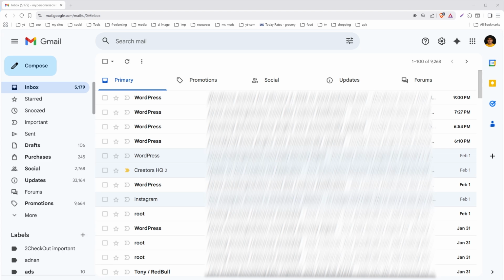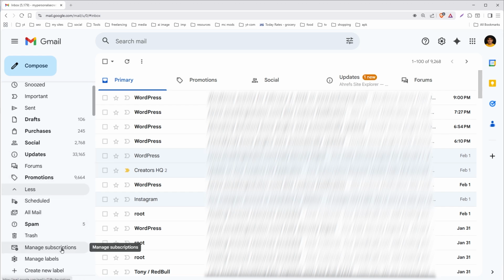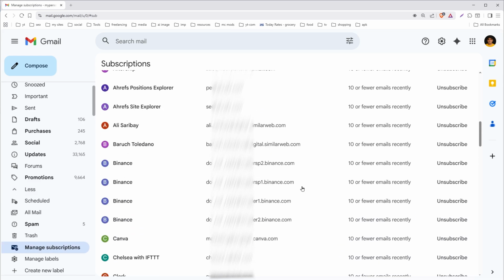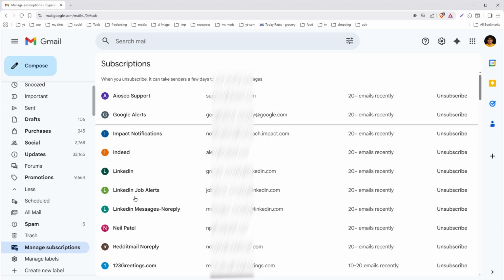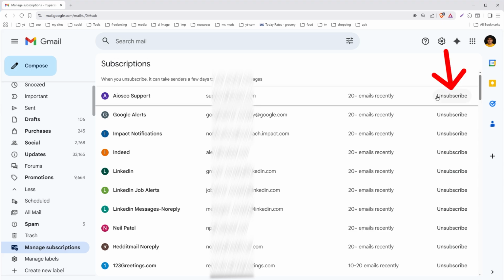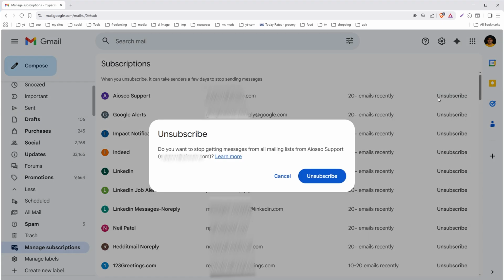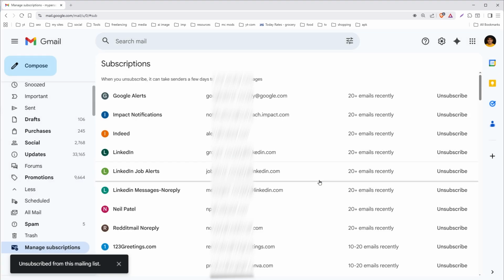How to Unsubscribe in Gmail Easily | Gmail Unsubscribe Tool 2026 [Full Guide]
Learn how to unsubscribe in Gmail easily by using Gmail unsubscribe tool in this step by step detailed guide.